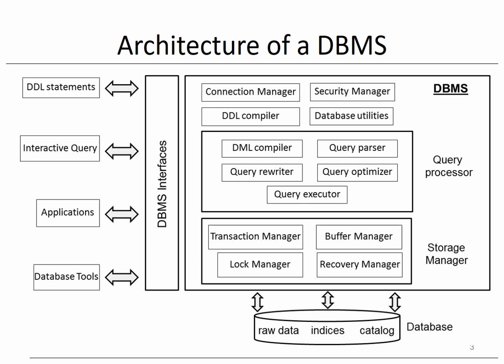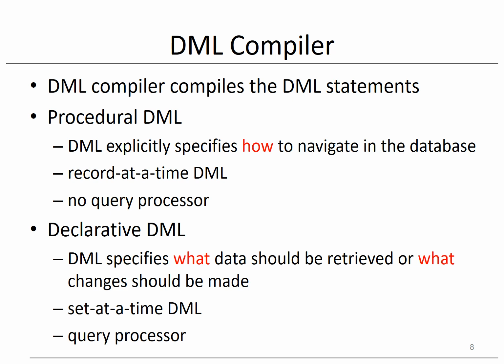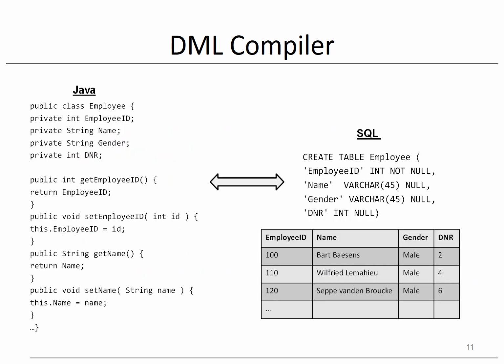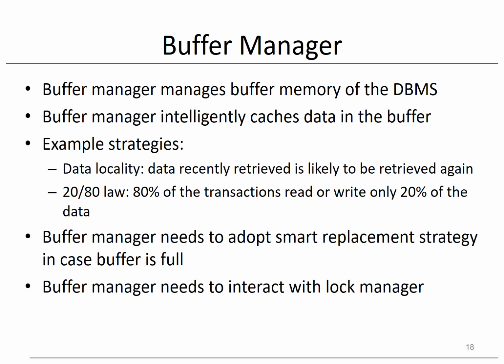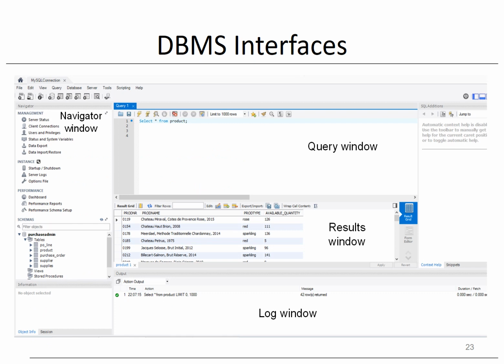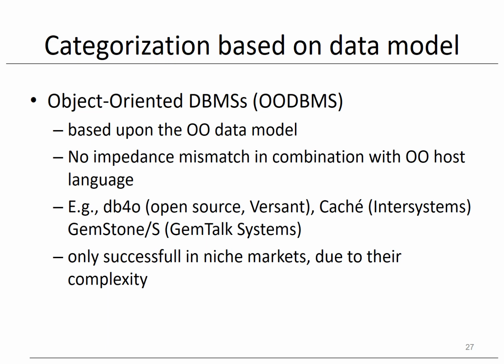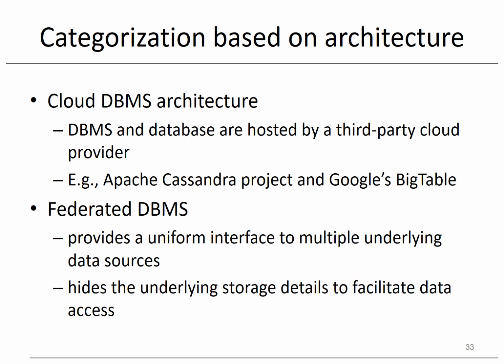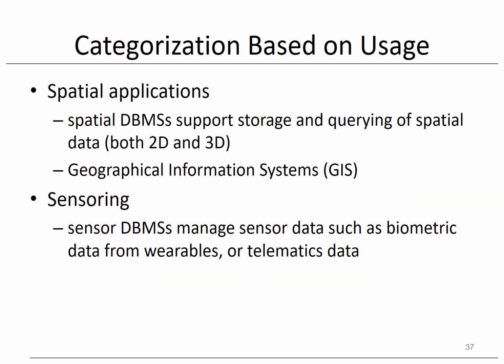Chapter 2 Architecture and Classification of DBMS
As mentioned in Chapter 1, a DBMS supports the creation, usage and maintenance of a database.  It consists of several modules, each with their specific functionality that collaborate according to a predefined architecture.  In this chapter, we zoom into this internal architecture and provide a categorization of DBMSs along various dimensions.  The overview of the chapter is straightforward.  We start by discussing the components that together make up a DBMS.  Next, we provide a classification of DBMSs in terms of data model, degree of simultaneous access, architecture and usage.